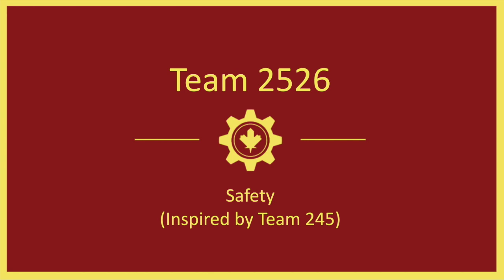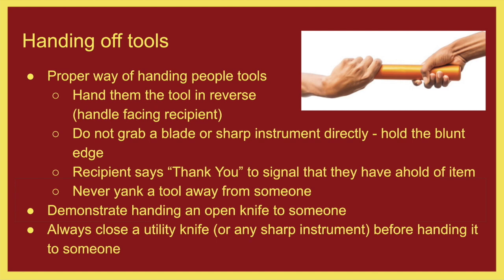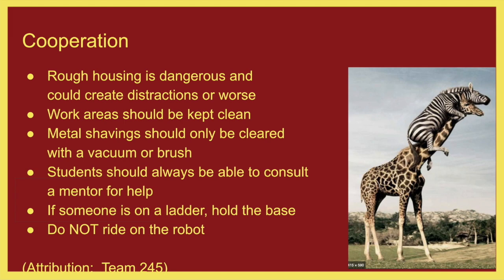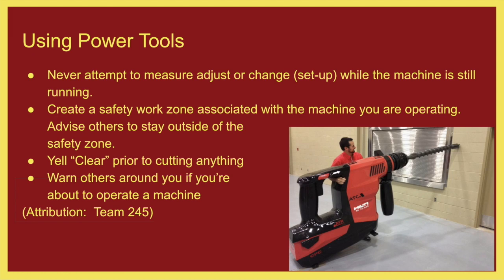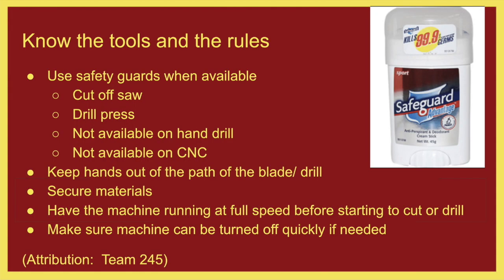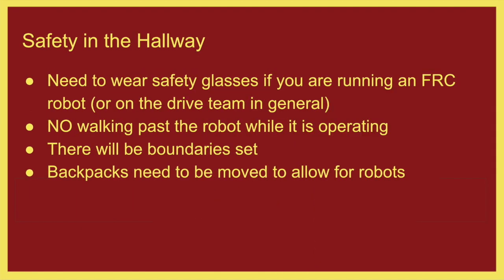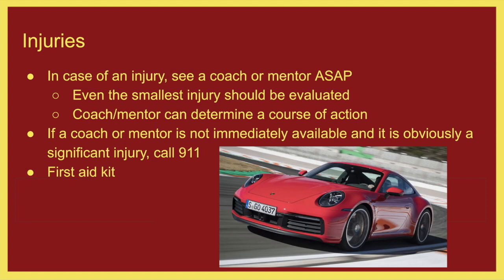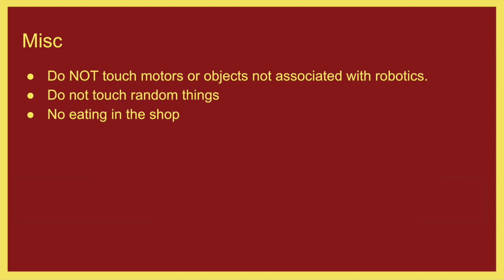Safety Presentation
This is our safety presentation from Team 2526.